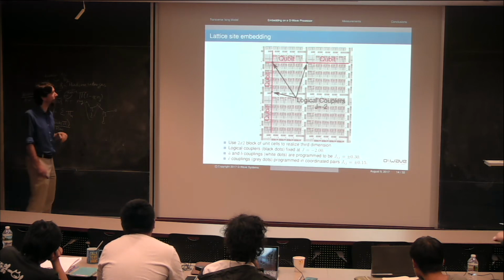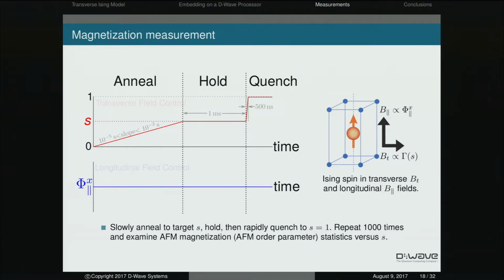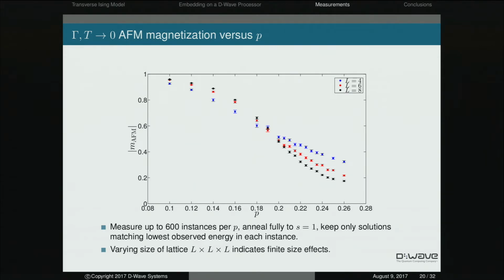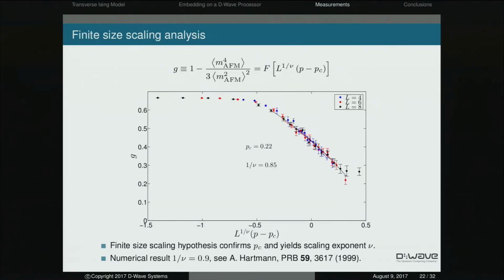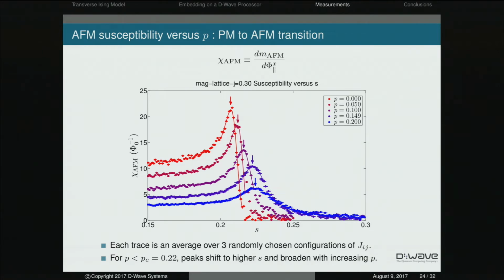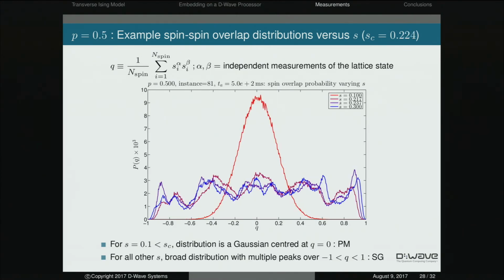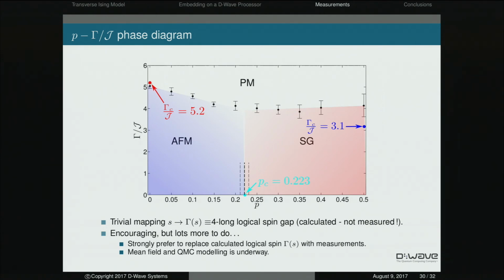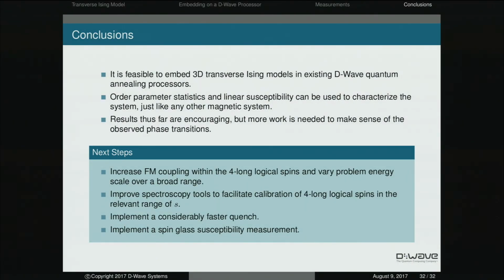Anushya Chandran, Boston University: "Entanglement as a resource in QuantumComputation"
"Entanglement as a resource in Quantum Computation," Anushya Chandran, Boston University

Princeton University
August 7 - August 10, 2017